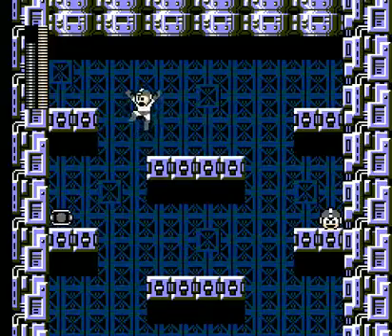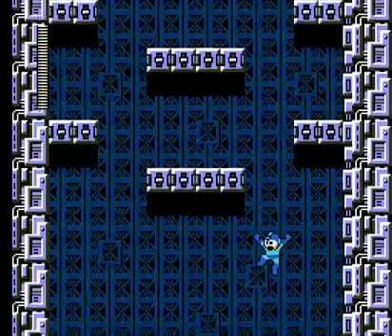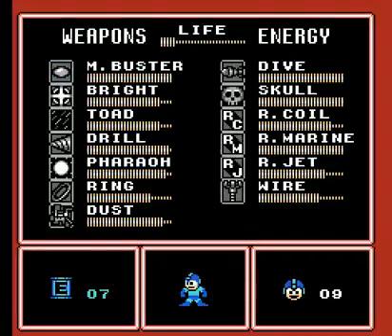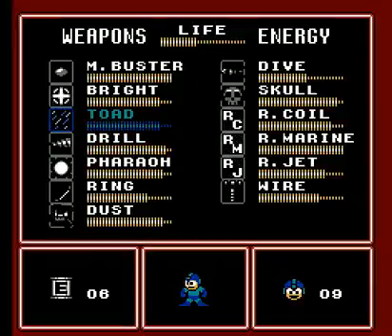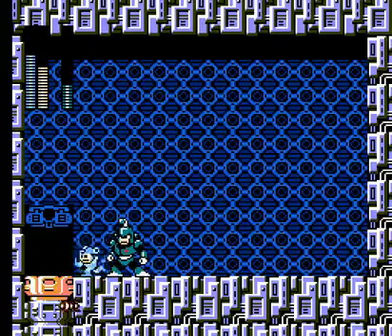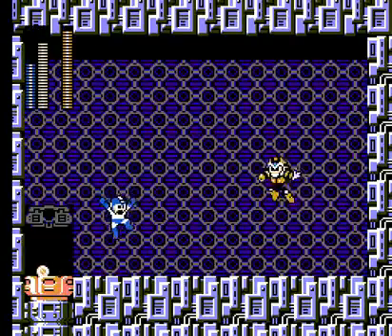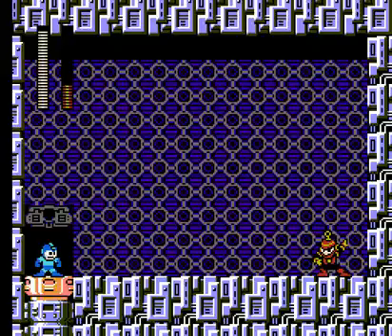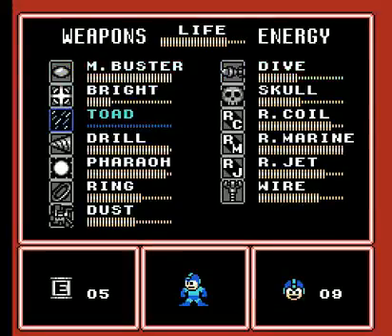MEGA MAN IV Part 15: Boss Rush! (Piece 1)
Welcome to part 15 of Mega Man 4! :D Today we head to the "last" room in Dr. Wily's castle and face the robot masters again and I figure out just what weapon to use.. Fire a charged shot at the like button, share the video with your friends, leave a comment and we'll see you in the next part! :D